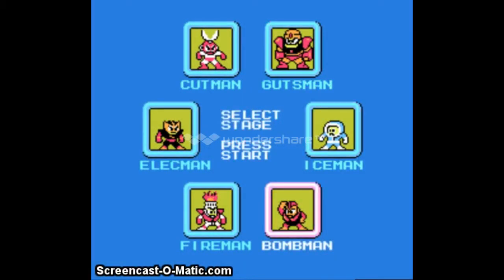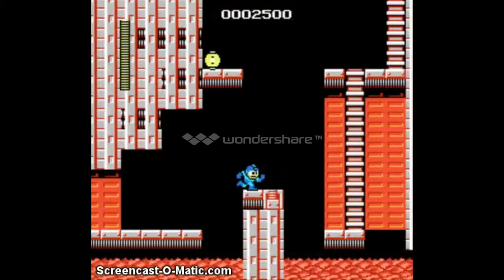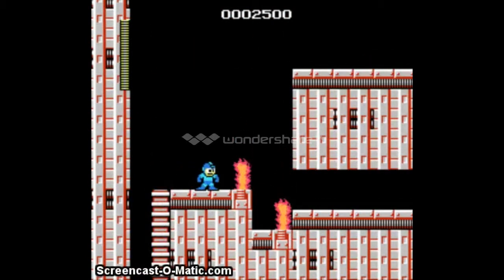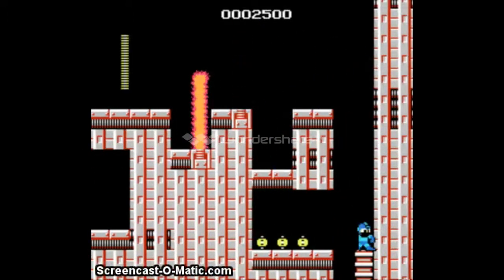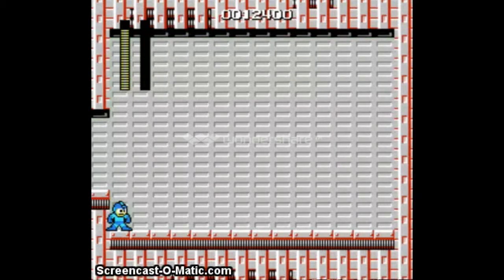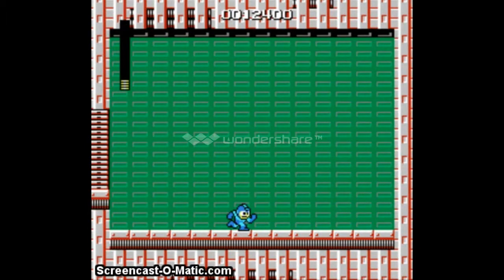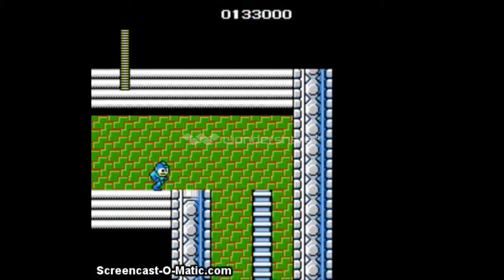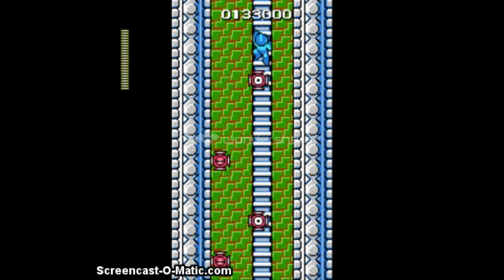Mega Man 1 Playthrough (1/5)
Many people consider this game to be one of the hardest in the classic Mega Man series.

Is it really as tough as they say?